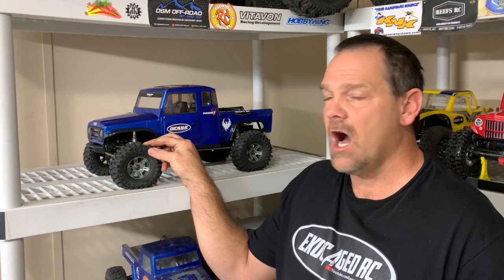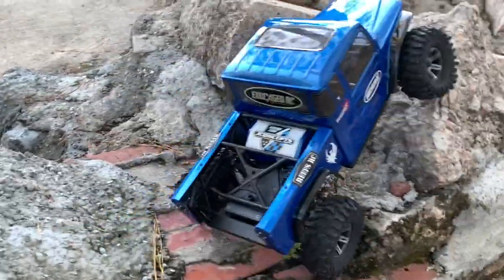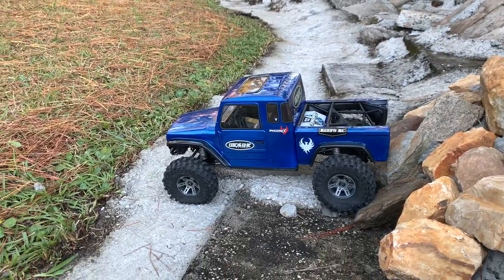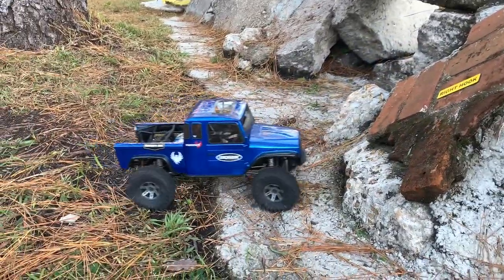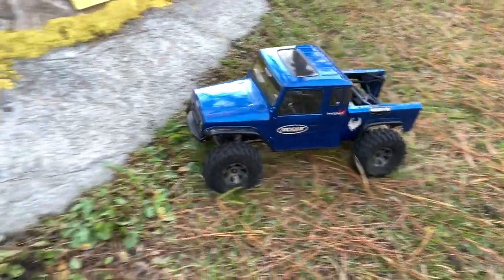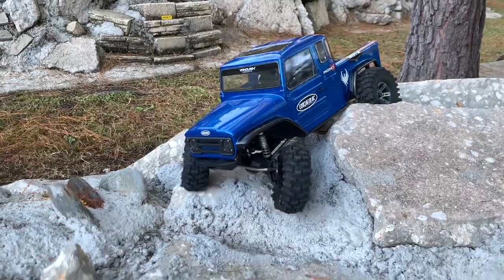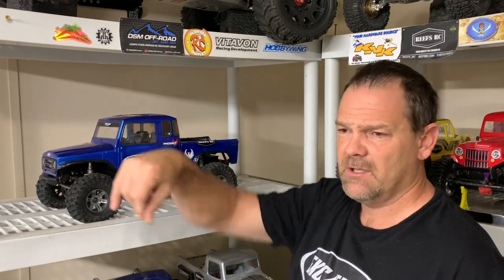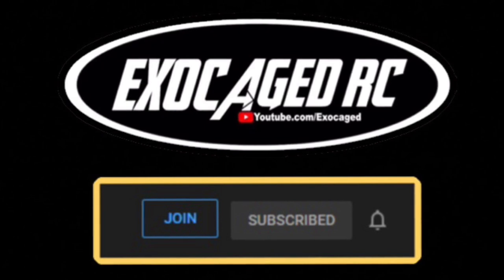Rc4wd Baja Pro on the Vanquish Phoenix Better than I remember!!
I gotta Say they did really good!! Seems I remember them as just ok in the past?? Maybe it's all Phoenix?? You look and see for yourself. Links are below for the Baja Pro Tires, the cheap wheels and the Phoenix, use them to help support Exocaged RC, Thanks!!!

Amazon (2800kv)